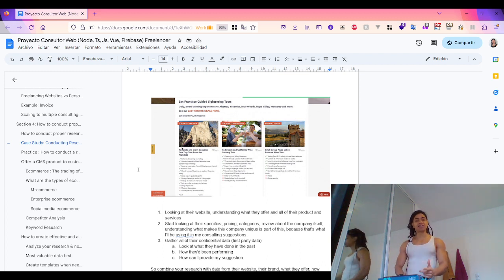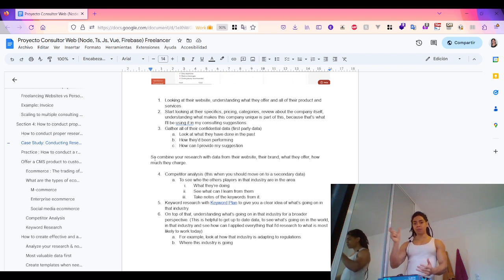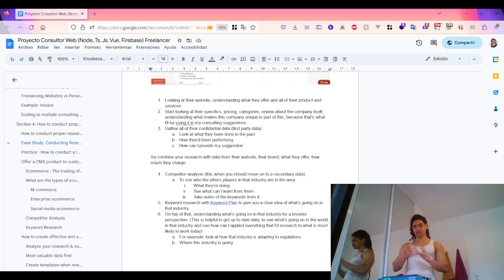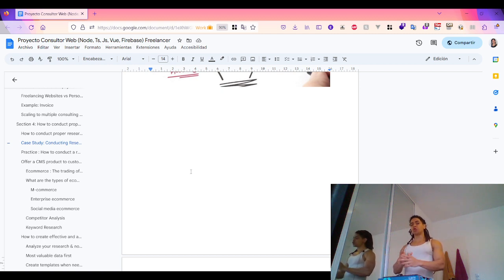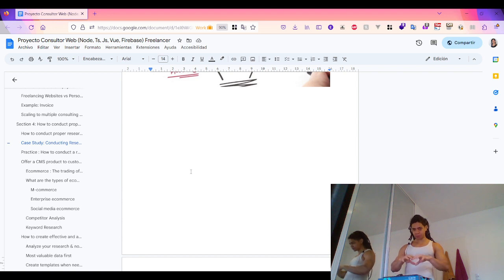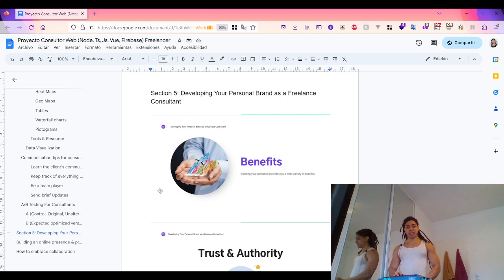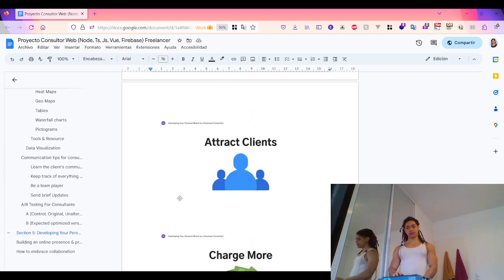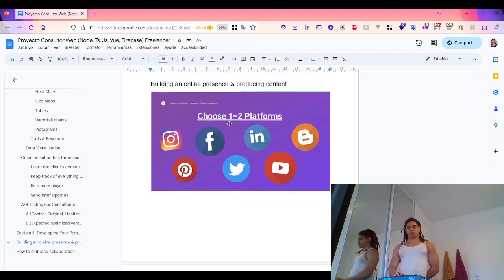Section 4 : Module 4 & A/B Testing Recap pt 3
Recap pt 5
- How to conduct a research and gather quality data
- Create visually engaging presentation
- Communications tips for consultant
- A/B Testing